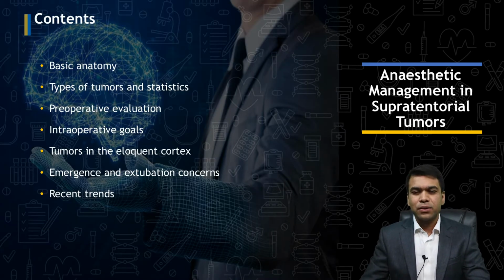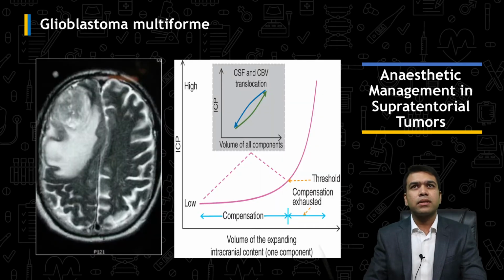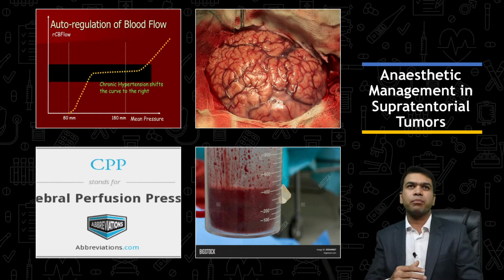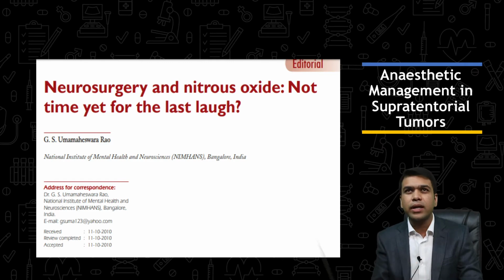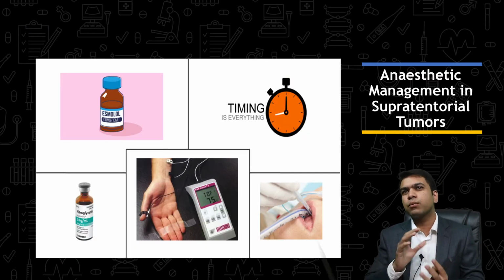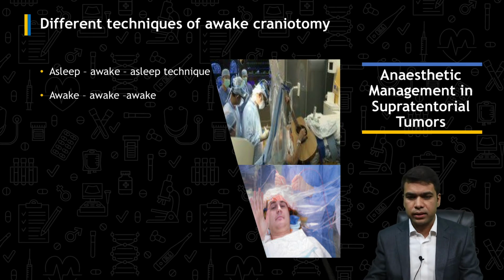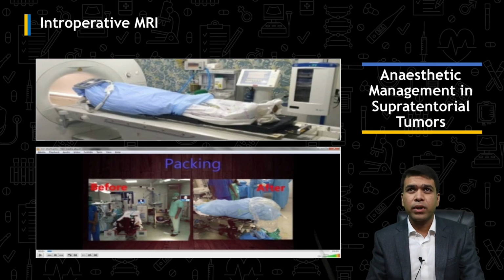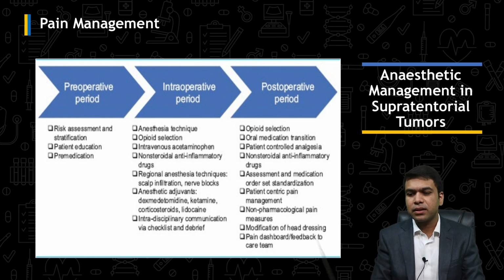Anesthetic management of the Supratentorial brain tumors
This video gives a brief introduction and basic principles in the anesthetic management in supratentorial brain tumors.